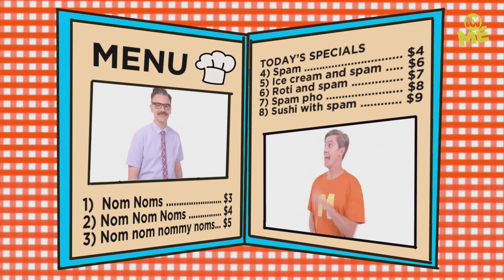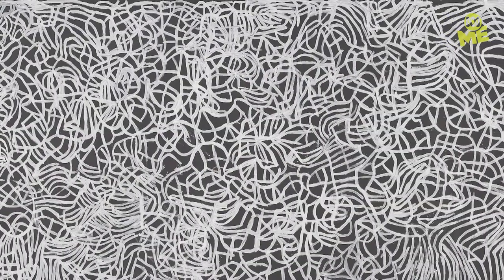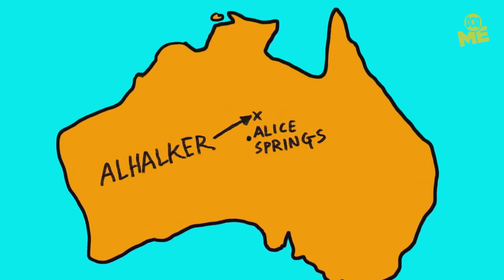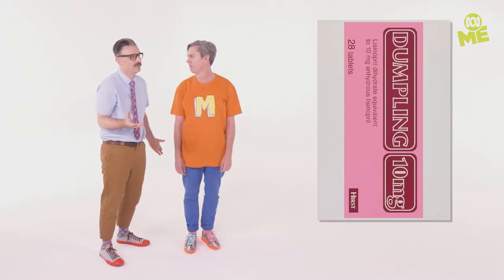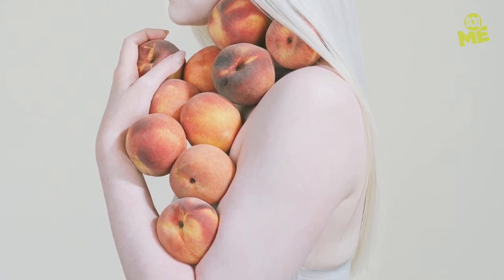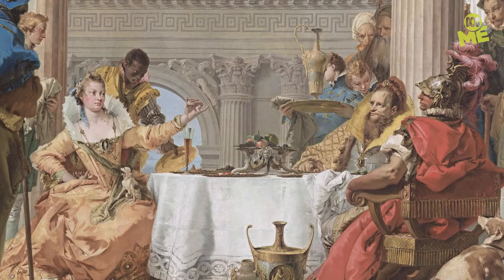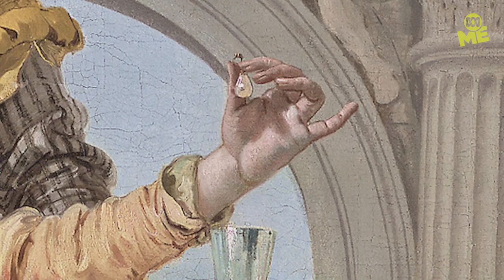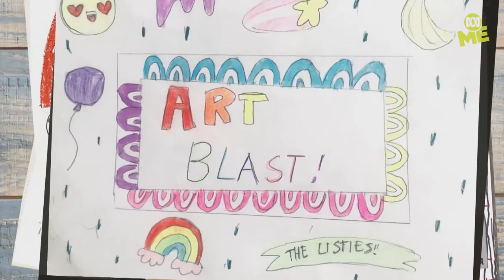Art inspired by food - looks so good you could eat it! | Art Blast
Food isn’t just tasty, it’s also the inspiration for amazing works of art! Feast your eyes on food-themed artworks with Matt and Rich, as Art Blast dunks art nuggets into the bbq sauce of your mind!

Join The Listies on a surprisingly silly journey through the mind-bending world of art! Blast through the art gallery and admire paintings! Sculptures! Installations! and. Banana costumes? 🤔🤩

Well done! You've reached the fresh Aussie corner of YouTube. Here you'll find the hottest Australian shows for school-aged kids, meet the next gen of Aussie talent, unlock bonus episodes, behind the scenes and bloopers PLUS you'll get access to exclusive content you can’t find anywhere else. Watch it here first on ABC ME!

Watch on iview.abc.net.au/category/abc3
Download the ME app - ab.co/abcmeapp